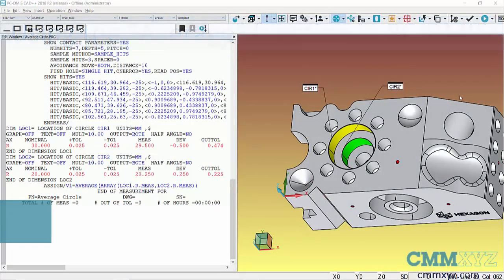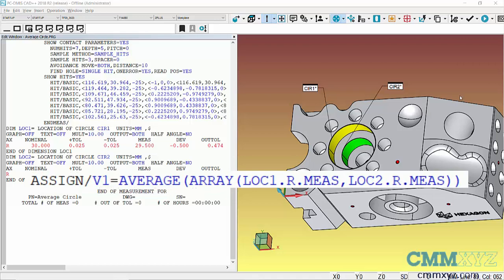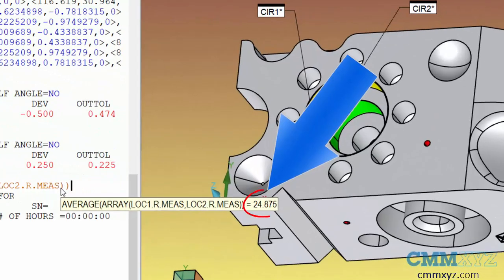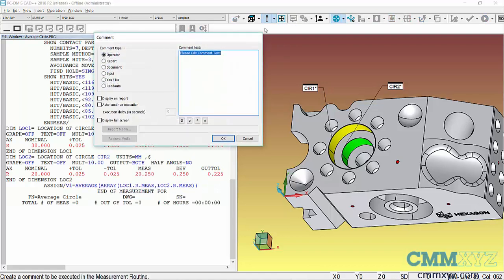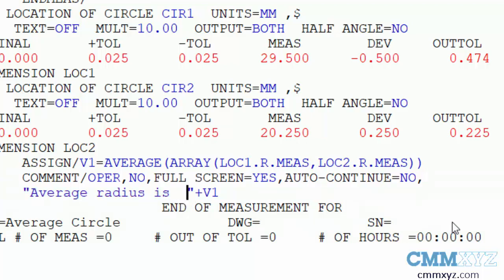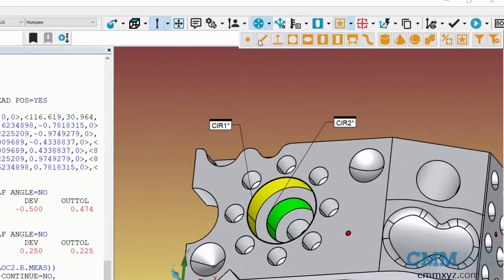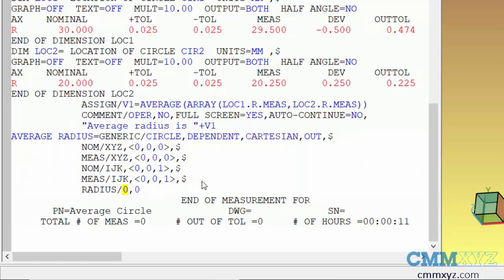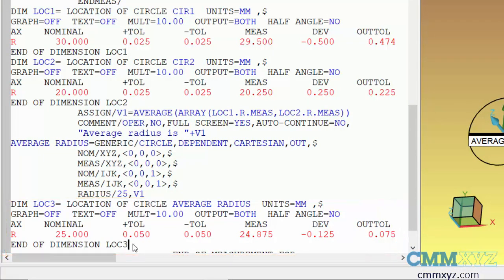Using the "Average" Function in PC-DMIS | PC-DMIS Tech Tips - CMMXYZ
This Tech Tip from CMMXYZ demonstrates how to use both the Average and Array functions in PC-DMIS to calculate the average radius of two measured circles.

Hey, in this video I'm going to show you how to calculate the average radius of two measured circles. I had someone ask me this in a training class. And I thought I'd just share the solution with you since this may be useful to you. Okay. So, the first step is we need to apply a location and dimension to a circle. So, we have measured results. And the formula to calculate the average is shown here in my edit window.

So, I need to use the math function average. And then, I'm using what's called an array. So an array is just a group of data elements that all have the same data type. In this case, measured radius. So when you're using these types of expressions, every single character is important, every comma, every bracket. So, I thought I'd just post it here, and share it with you to show that it works. We can also test this. If I just mouse over my expression, you can see it shows the solution, 24.875.

So if you see something like zero, or some sort of an error, or if it's red, that means you've made an error in the syntax or in the way you type it. So, now that we have that as a variable, we can do a couple things with it. We can plug it into an operator comment so it would come up during the execution. If we wanted that on a report, then we would need to create what's called a generic feature using this variable as a value in that generic feature.

So, I'll do both real quick. I'll just do a quick comment. So this will be an operator comment. I'll do that full screen. So, this is a special type of a comment where I insert a variable into the text. So, I'll just type it out. Okay. So there it is there. And I'll click OK. Okay. So the important thing to remember here is because we're using a variable and inserting it into a comment, we need to apply a space between the is and the quotation. Actually, I've done two spaces.

So, I just need one space. And immediately after the second quotation, the plus symbol and then the variable. So let's see if that worked. So, I'll just run this as a block. There we go. So that worked. So during the execution of the program, the operator or whoever's running the machine will see that just pop up. And then, we can just click OK to that. The other option is to insert this into a report. To do that, I need to construct what's called a generic feature. So, if I mouse over it, you can see here. It looks like a little asterisk.

My generic feature, I'll choose a circle. And I'll report the radius. So, that's really all I need at this point. The next step is to actually plug my variable into my generic circle. So down here on the bottom, you can see this row here. RADIUS/0,0. So, the first 0 is the nominal size. And the second zero is the measured size. So, I'm really just interested in the measured size. So, I'm just gonna type in v1 there. If we knew what the nominal is, I can actually type that in as well.

So that would be 25. And there, we go. The final step would be to actually dimension that as a feature. So, we only want to report radius, nothing else. So, we'll just create that, and close. So now, it looks like we're just dimensioning a regular measured feature. But the tricky part to all of this is the assignment, using both the average and the array function in an expression. Okay. So there's the code. Hope you found that useful.